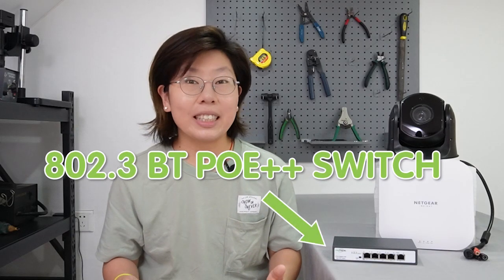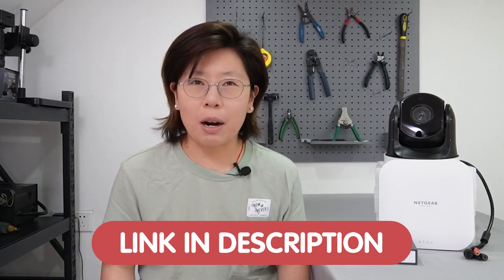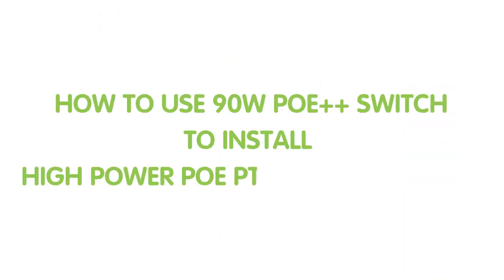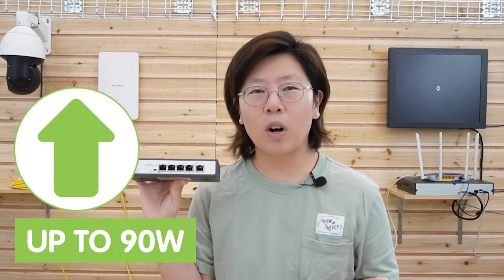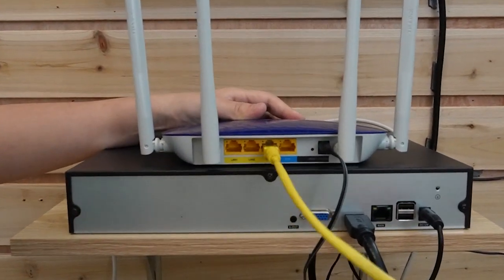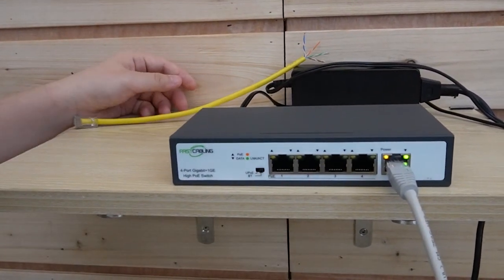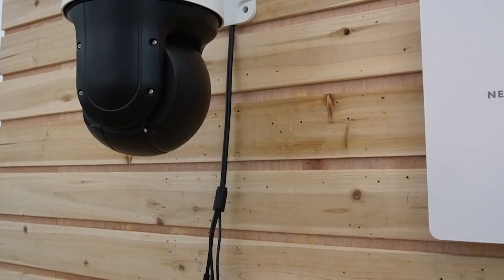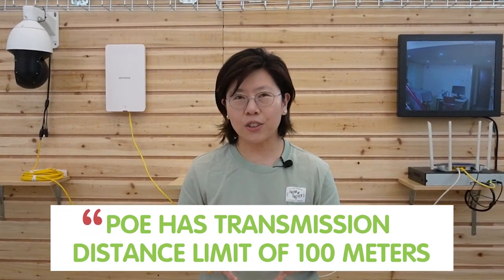Install High Power PoE PTZ & AP with 802 3bt PoE++ Switch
Are you looking to enhance your surveillance and wireless connectivity with high-power PoE devices, like PoE PTZ, and outdoor wireless access points?  In this video, we'll show you how to install high-power PoE PTZ (Pan-Tilt-Zoom) cameras and access points (AP) using an 802.3bt PoE++ switch.

0:00:00 Introduction
0:00:56 Intro of High Power PoE Devices
0:01:39 What is 802.3bt PoE++ Switch? And Its Benefits
0:02:57 How to Use 802.3bt PoE++ Switch to Install High Power PoE PTZ Camera & WAP?
0:05:21 Using PoE Switch to Install High Power PoE Devices Up to 1000ft